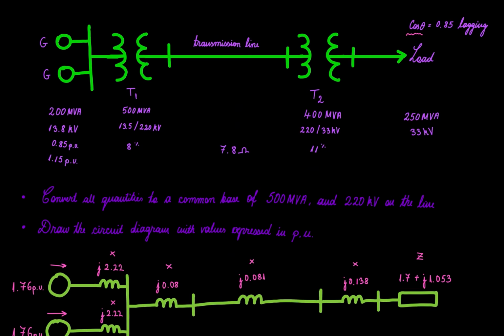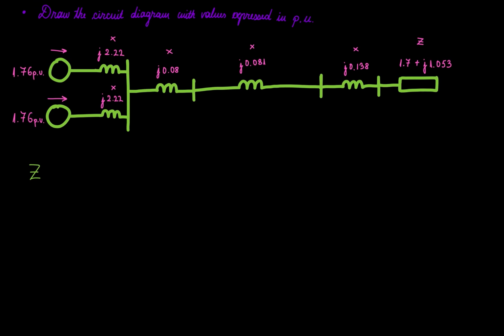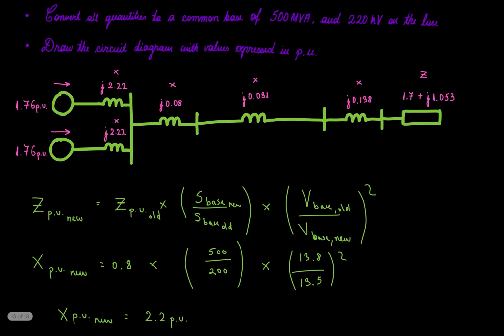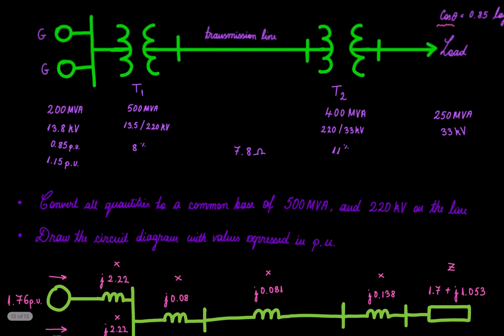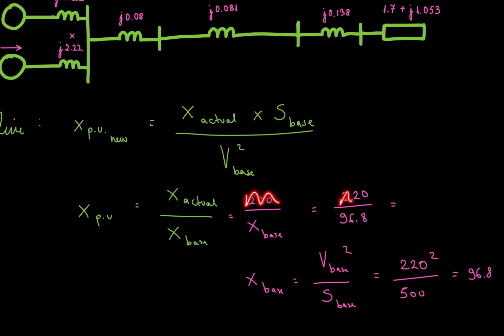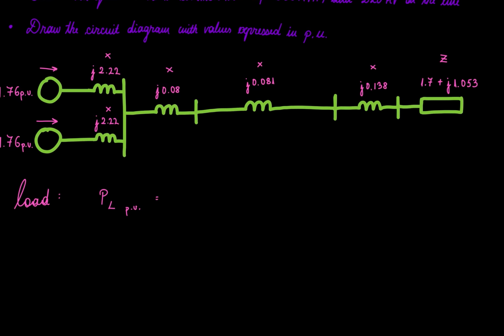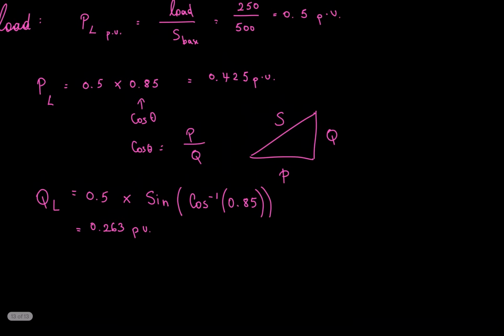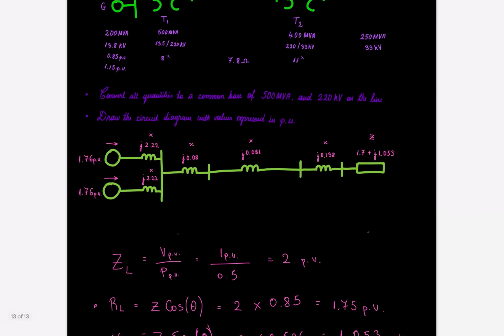Per unit calculations - single line & circuit diagrams